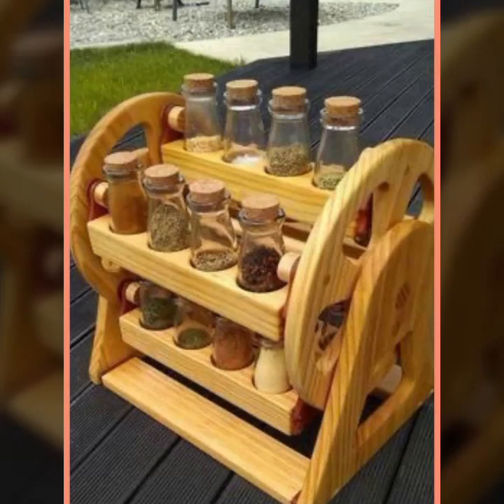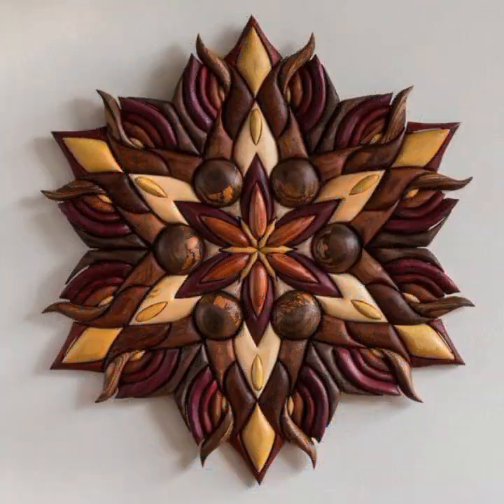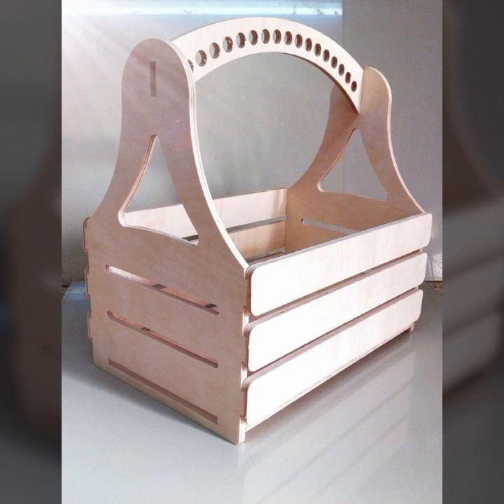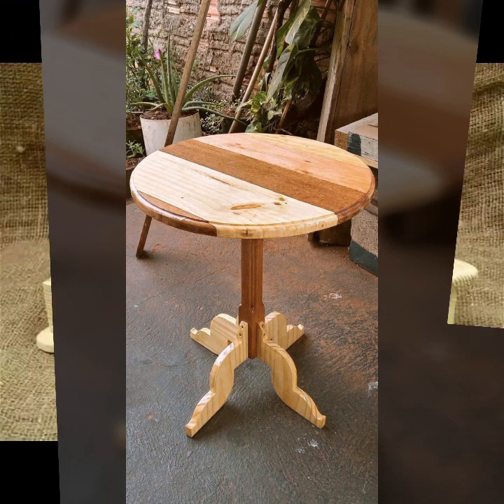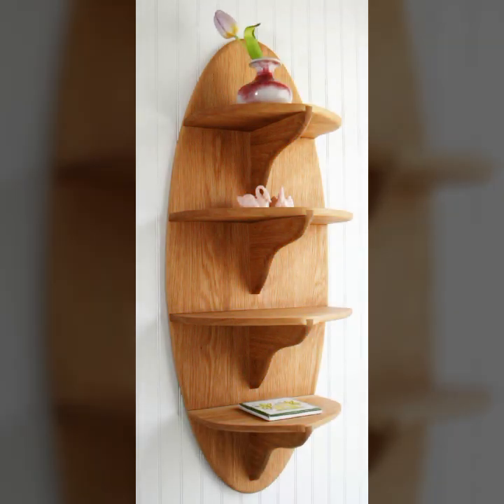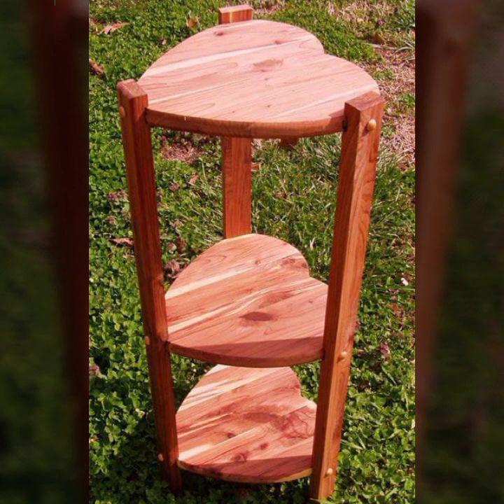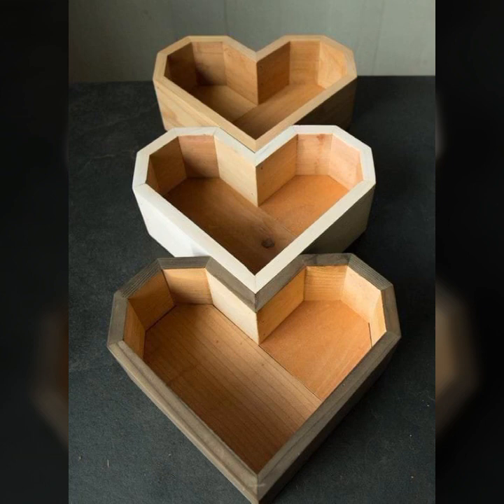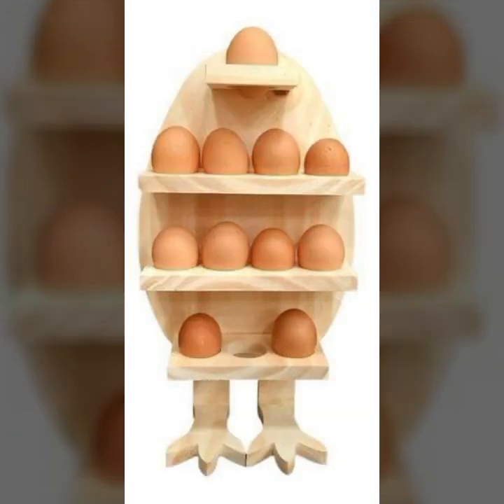TOP 50 HIGHLY RUNNING IDEAS OF BEAUTIFUL EASY TRENDY WOOD WORKING IDEAS WOODEN PROJECTS RECYCLE IDEA